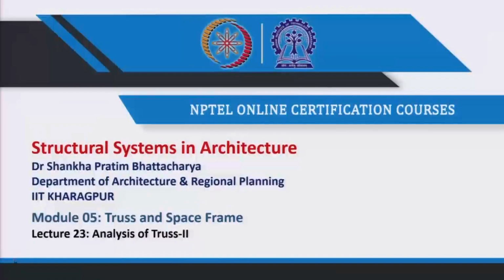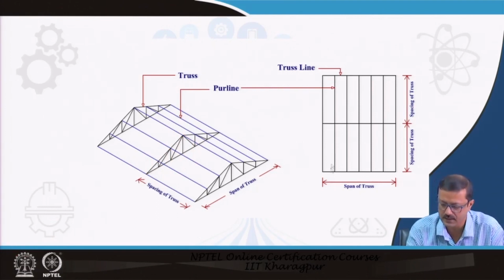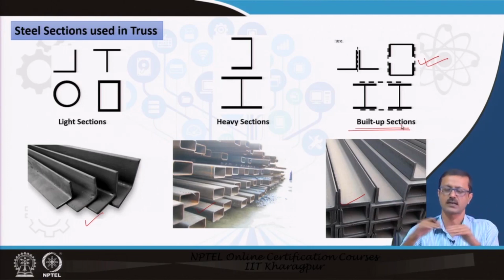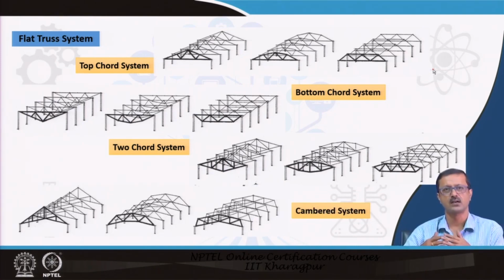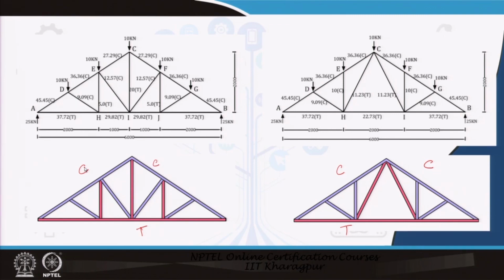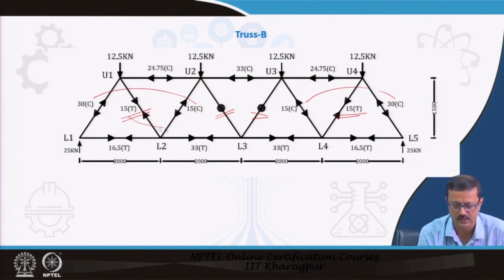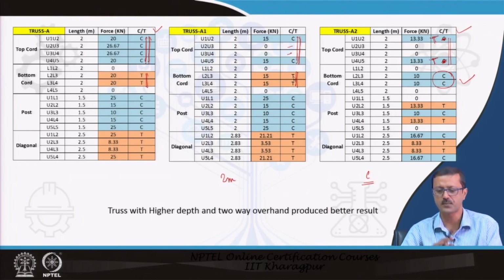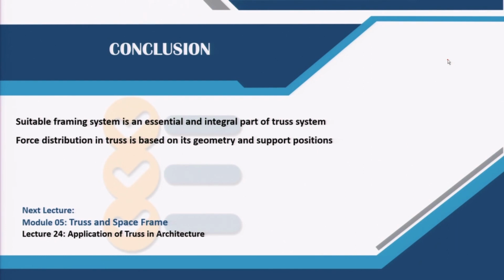Lecture 23: Analysis of Truss-2